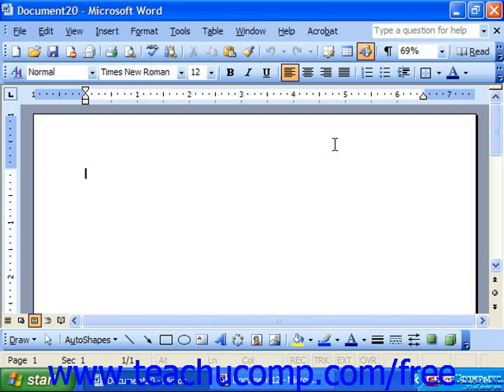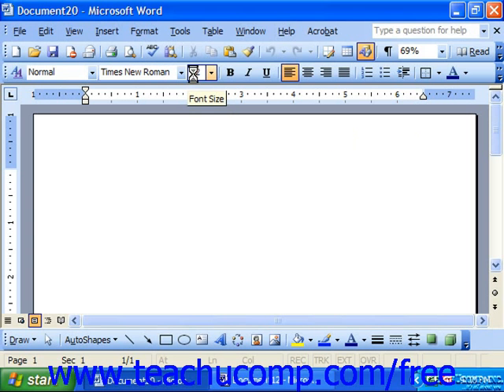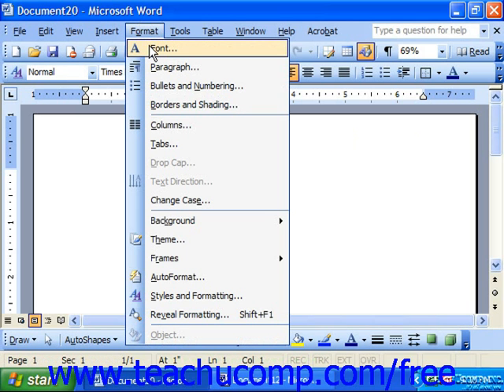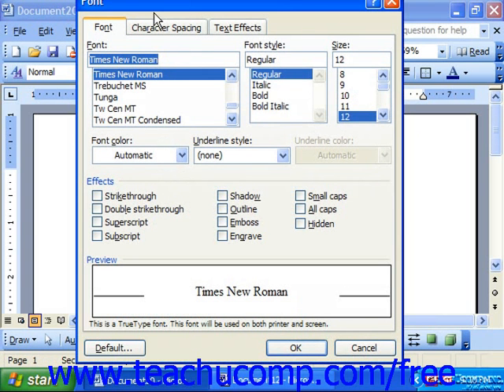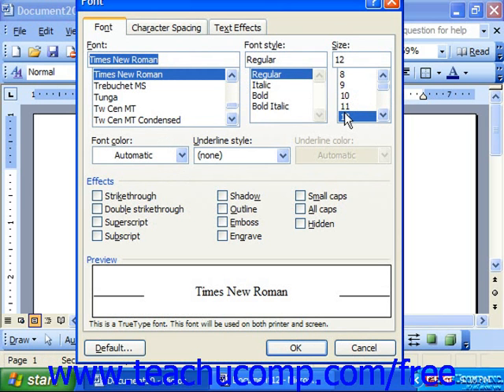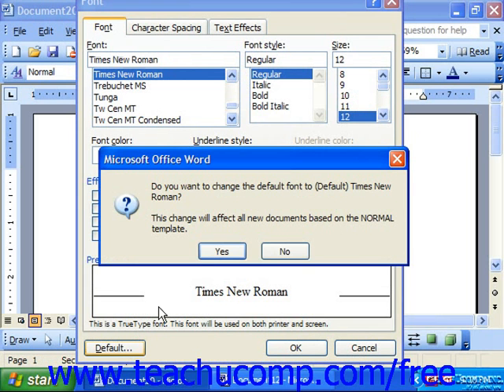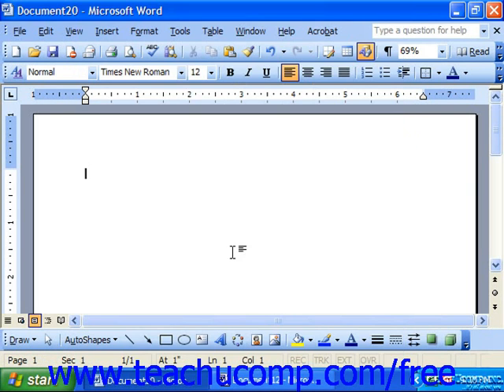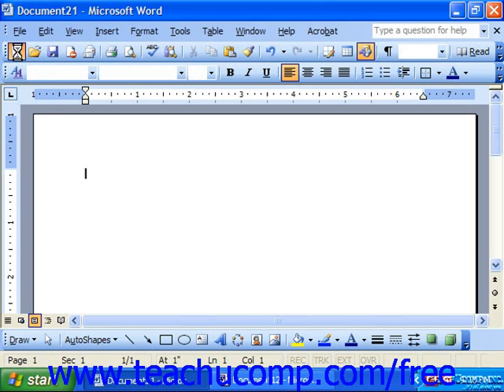Word 2003 Tutorial Setting the Default Font Microsoft Office Training Lesson 31.4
Learn how to set the default font in Microsoft Word - the most comprehensive Word tutorial available. Visit us today!